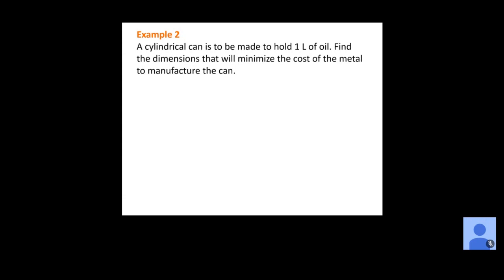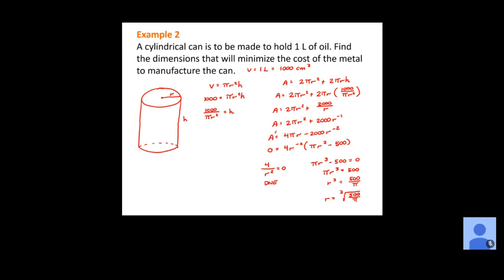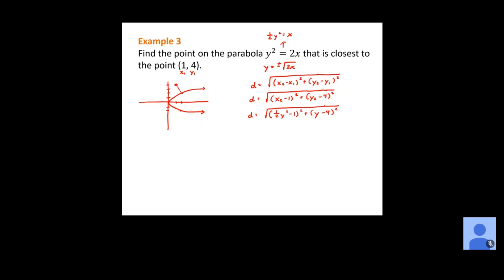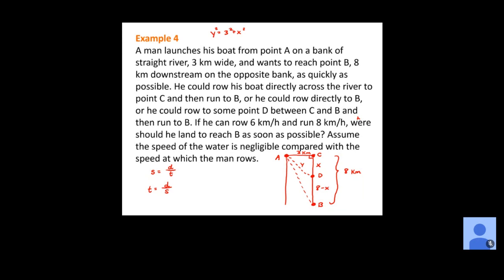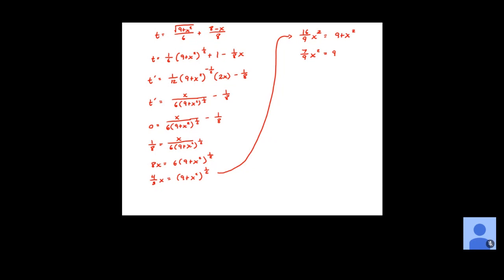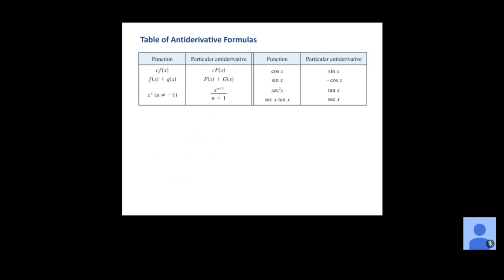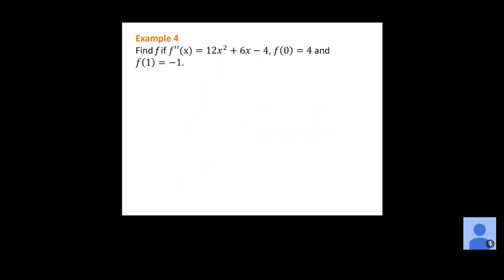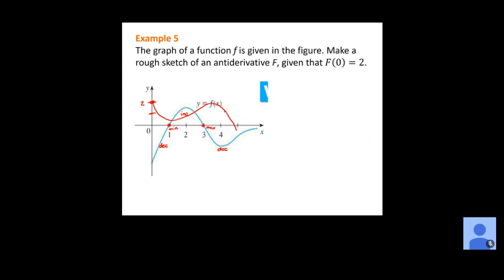MAT 271 LC1 6 17 21